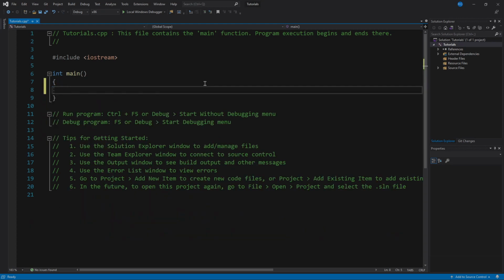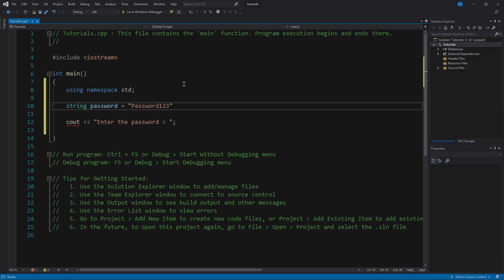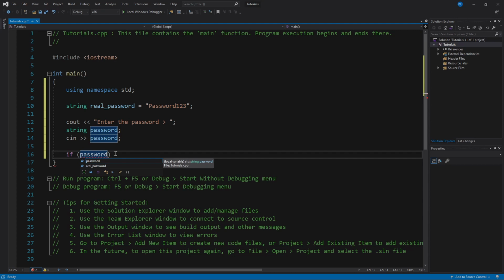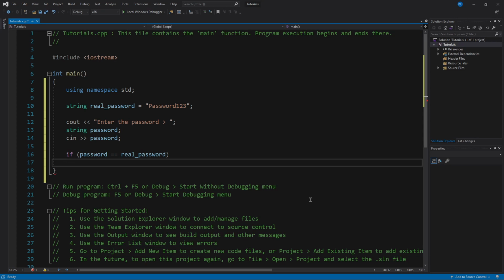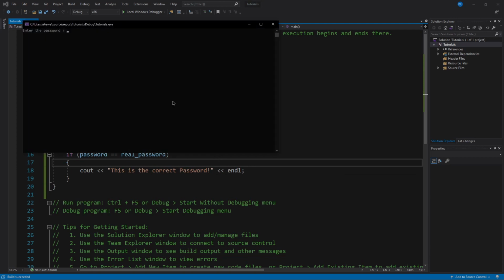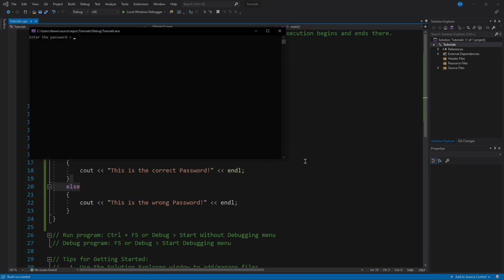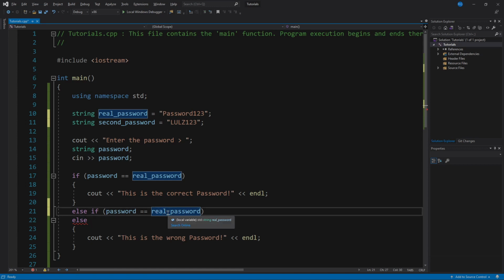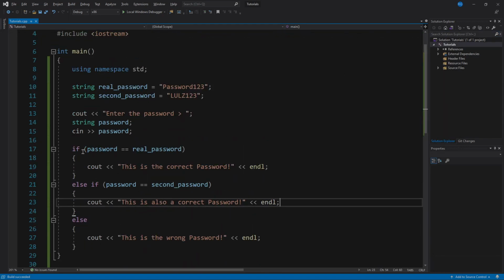C++ | If Conditions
In this video, we will be learning about If Conditions in C++. Welcome back to another video, guys!